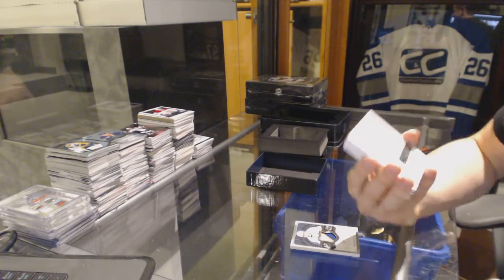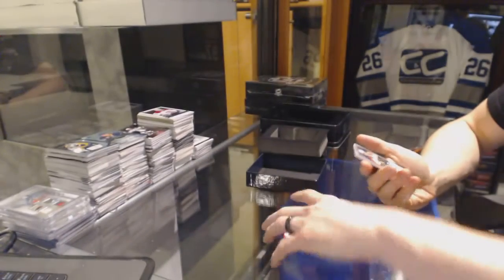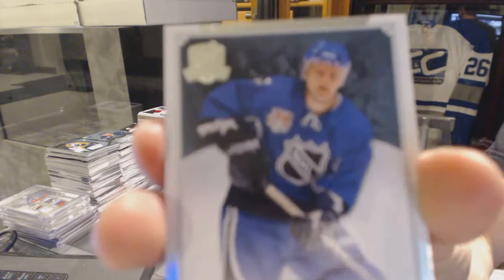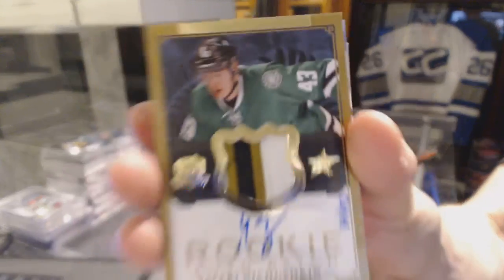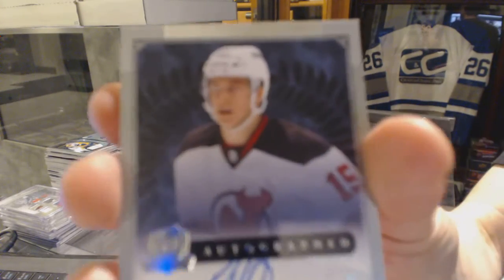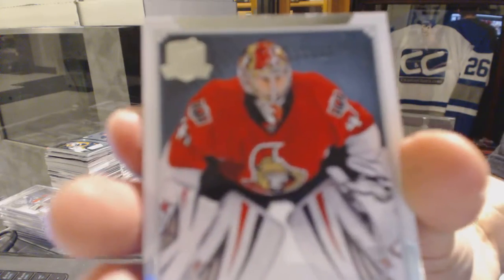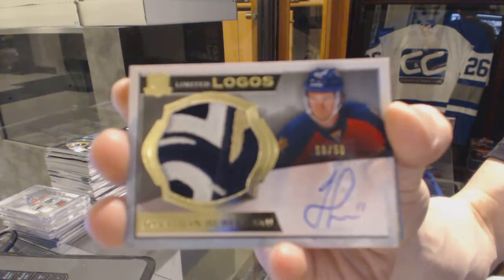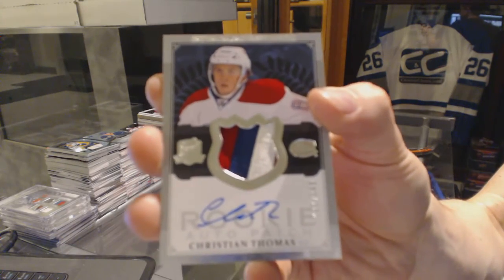13-14 Upper Deck The Cup 3 Tin Hockey Case Break - C&C GB #6196